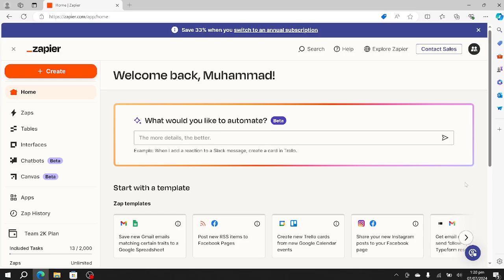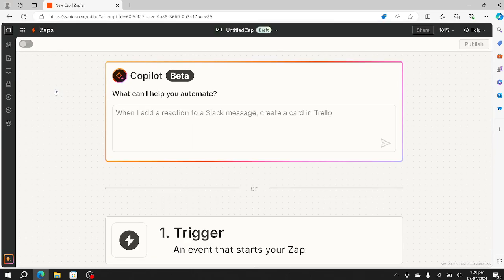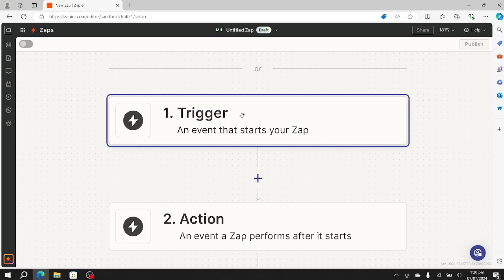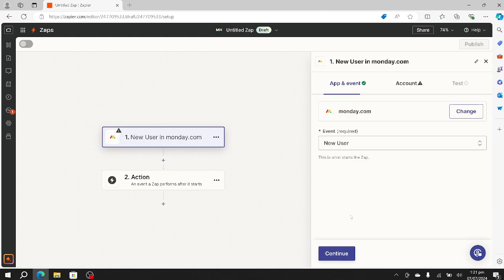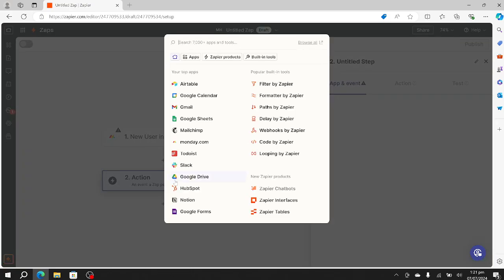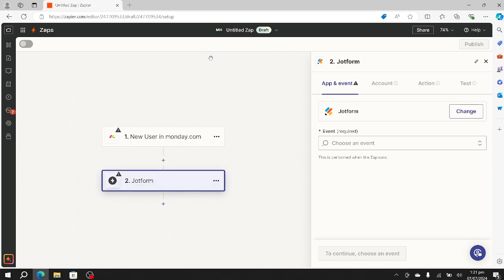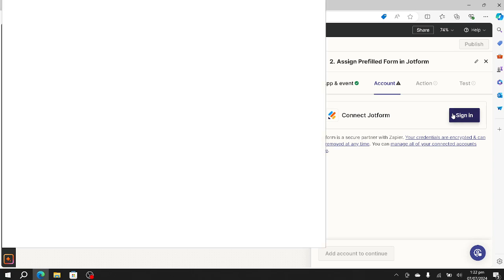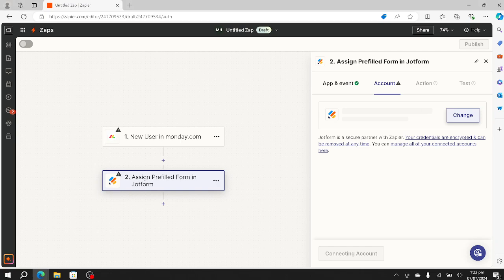How to Integrate monday.com With Jotform [Quick Guide]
In this quick guide, we'll demonstrate how to seamlessly integrate monday.com with Jotform to enhance your data collection and project management. Learn how to set up the integration, automate workflows, and automatically send form responses to your monday.com boards. This tutorial is perfect for improving team collaboration and streamlining your processes!